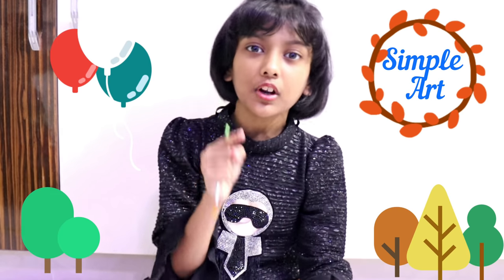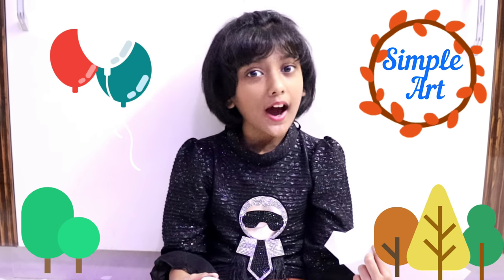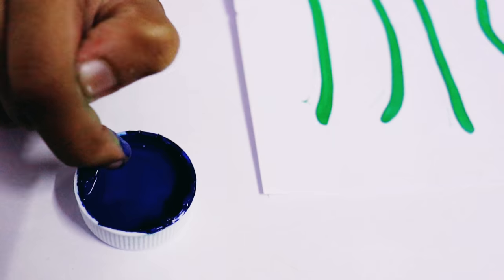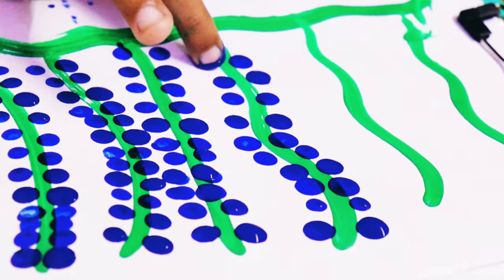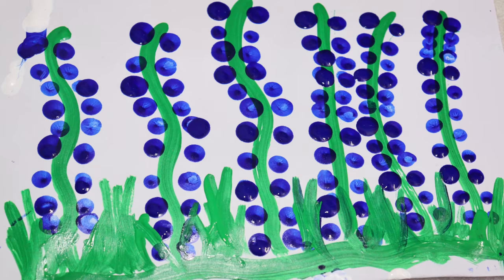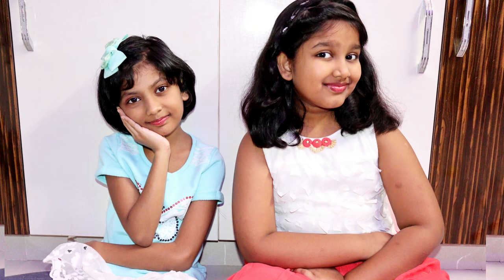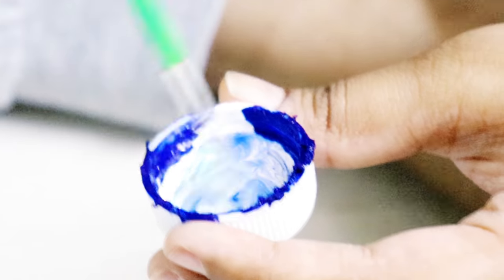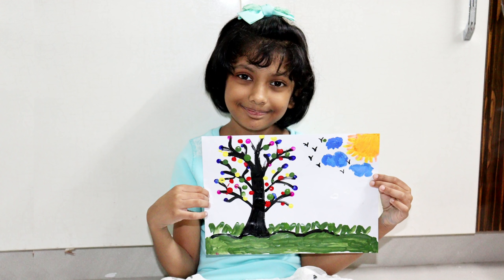Tessie & Dhanya's Art ||Fingerprint art for kids|| Easy painting|| Dhanya Tryphosa|| Tessie Ashirvad